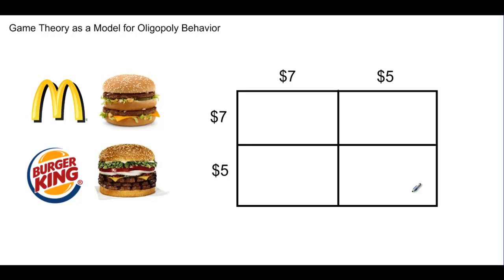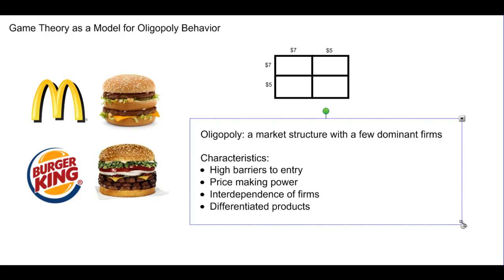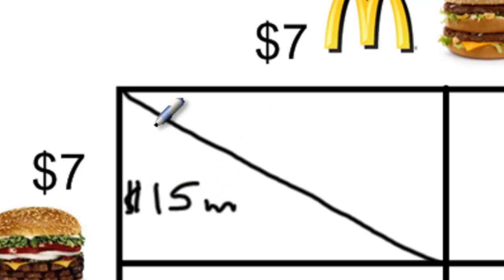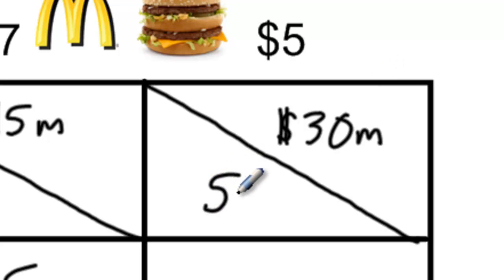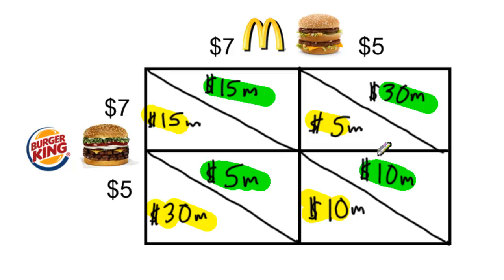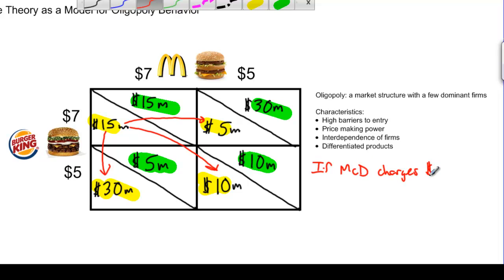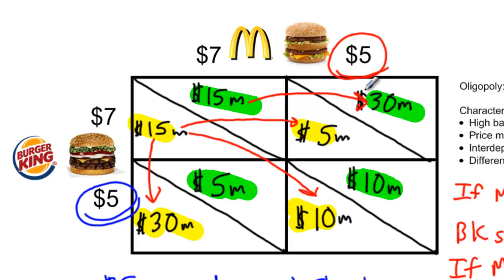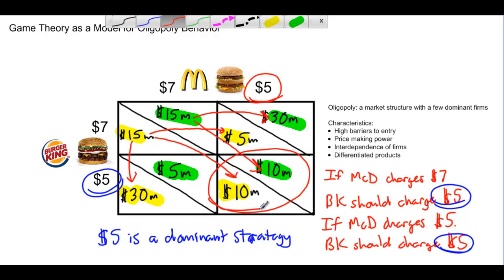Game Theory Intro - The Prisoner's Dilemma as a Model for Oligopoly Behavior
Two men are in custody for a crime they may or may not have committed: armed robbery. The police have the men in separate cells and have told them the following:

Confess to the crime of armed robbery and we will let you off with a light term of three years in jail with parole after one year.

Remain silent and we will throw everything we have at you, you will get 10 years in jail, because we promise you, your accomplice will talk.

However, if you both remain silent, we have to let you go with a slap on the wrist, just six months in jail for trespassing.

With this information in mind, the men, who are unable to communicate with one another both confess and get three years in jail. Why didn't they both remain silent, though, and get just six months in jail?

This story is what's known as the Prisoner's Dilemma. It is a popular story used by economists to illustrate the challenges faced by non-collusive oligopolistic firms in deciding how to determine what prices to set for their products, whether to advertise or not to advertise, and many other strategic decisions that will affect the level of profits being earned.

The oligopolistic market structure, more than any other, requires that firms act strategically, taking into account the decisions of their competitors, on whom they are highly inter-dependent. This lesson will apply the Prisoner's Dilemma game to two firms deciding whether to charge a high price or a low price for their output, and analyze the most likely outcome in such a game. As we will see, without the ability to collude with one another, the strategic behavior of oligopolistic firms tends to result in an outcome that is not optimal for the sellers, but may benefit consumers.